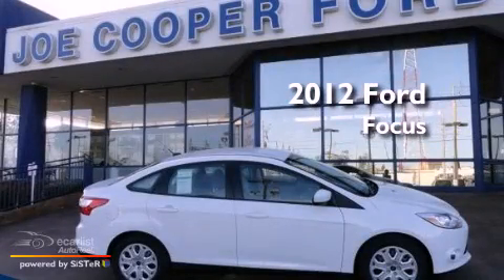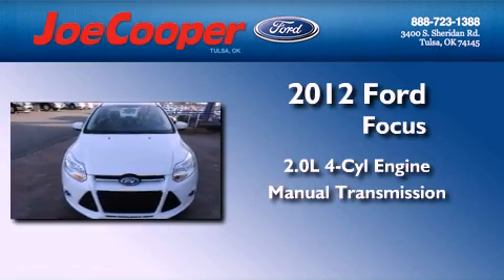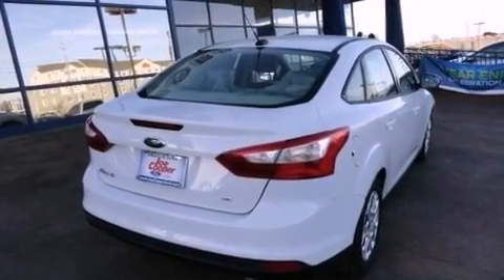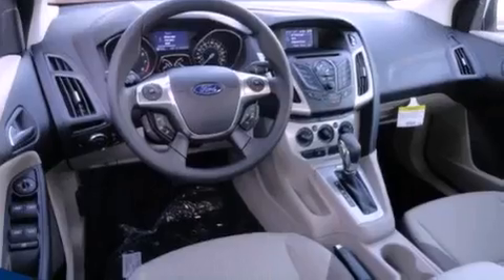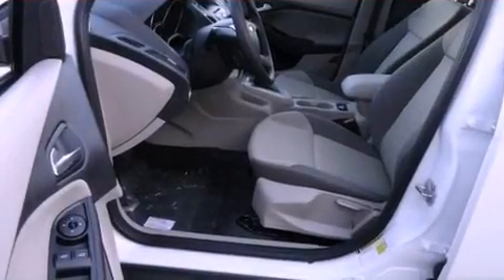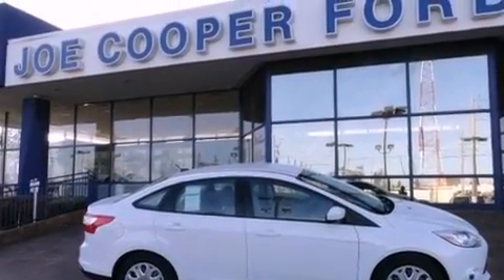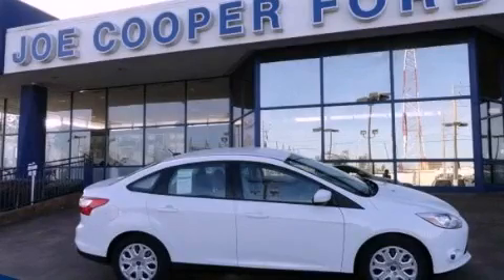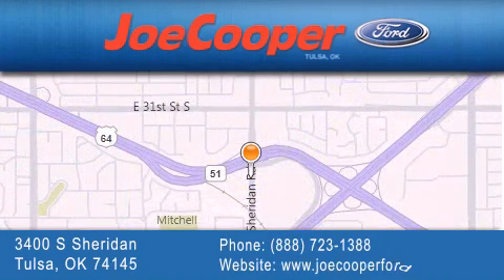2012 Ford Focus Tulsa OK 74145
Year : 2012
 Make : Ford
 Model : Focus
 Engine : 2.0L Ti-VCT DI I4 engine
 Trans . : Manual
 Exterior : White
 Miles : 1

 Stock : CL301085